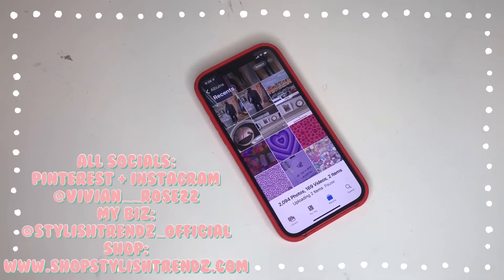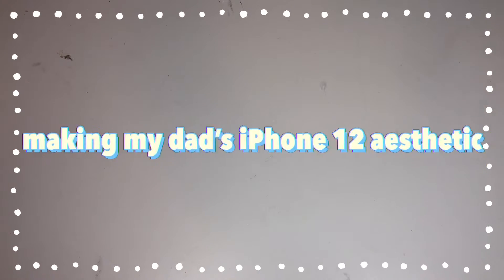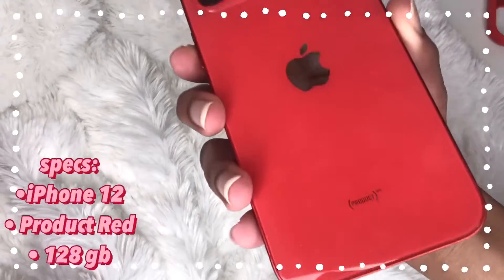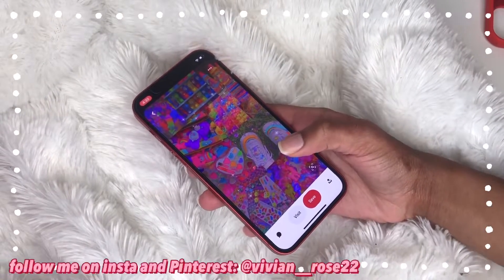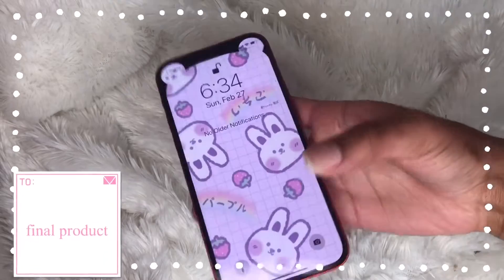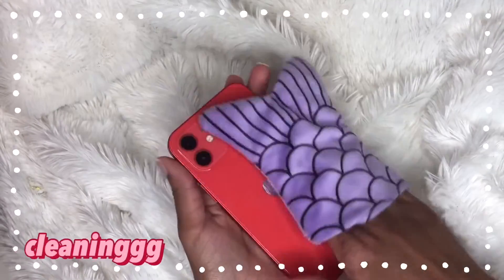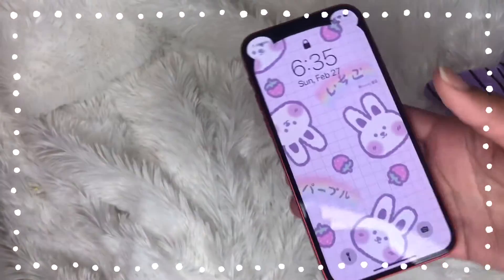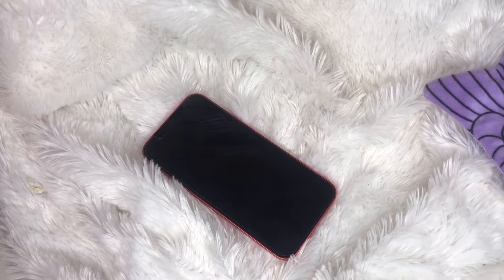MAKING MY iPHONE 12 AESTHETIC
🤍heyy guysss

🤎itsss vivi

✨ f o l l o w  m e :
i n s t a:

💞thanks for all the support you give me on my channel!!

🥗let me know if you have any videos you would like to see on my channel!!

💕please be sure to check out my lipgloss business where we sell $3.99 glosses!!

🖤thanksss for reading!!

-xoxo, vivian (but you can call me vivi)🤍

*random question*
what is your absolute fave bts song??
Let me know on insta!!🤎